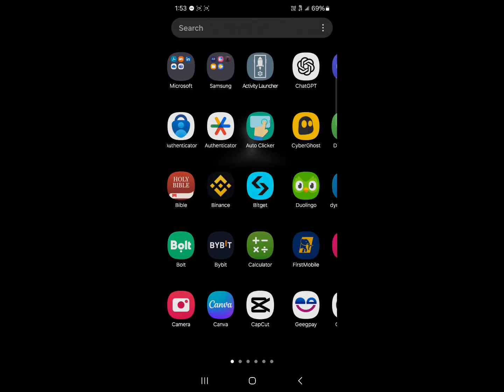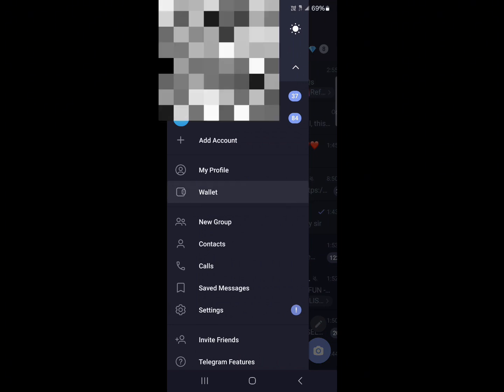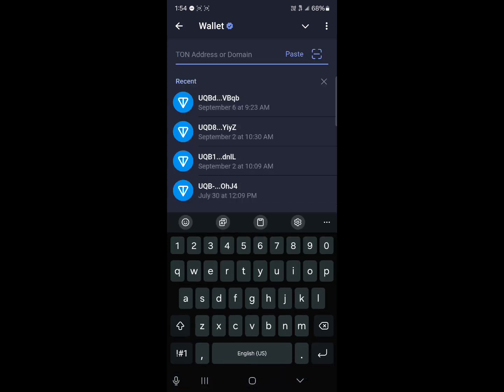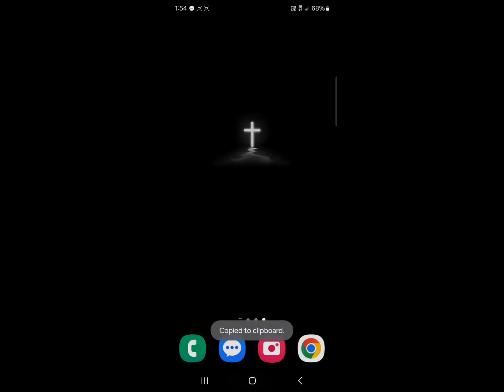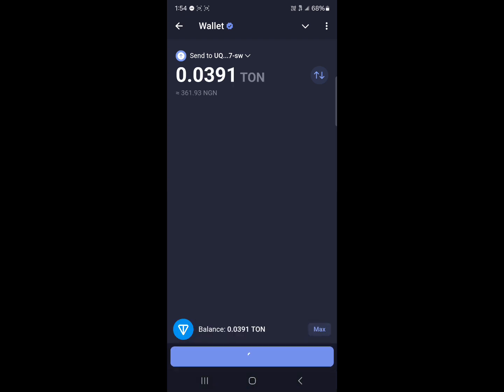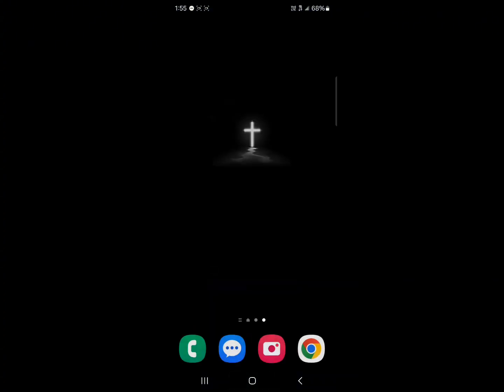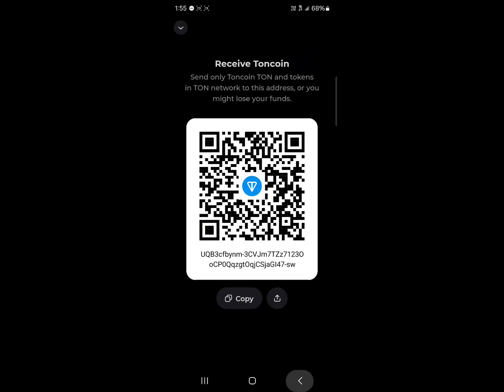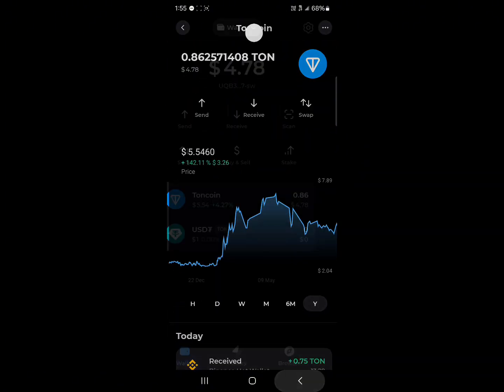How to Send TON From Telegram Wallet to Tonkeeper (Step by Step)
In this quick video, I will show you How to Send TON From Telegram Wallet to Tonkeeper (Step by Step)

Learn how to seamlessly transfer TON from your Telegram Wallet to Tonkeeper in this comprehensive guide. We'll walk you through the process step-by-step, ensuring you can move your cryptocurrency with ease and confidence. Discover the intricacies of creating a Tonkeeper wallet and understand the differences between Telegram and Tonkeeper wallets. This tutorial covers everything from initiating the transfer to confirming the transaction, making it simple for both beginners and experienced users. We'll also explore how to deposit TON in your Tonkeeper wallet and provide tips for secure transactions. Whether you're looking to send USDT or TON, this video has you covered. Don't miss out on mastering the art of cryptocurrency transfers between these popular wallets. Enhance your crypto management skills and take control of your digital assets today.